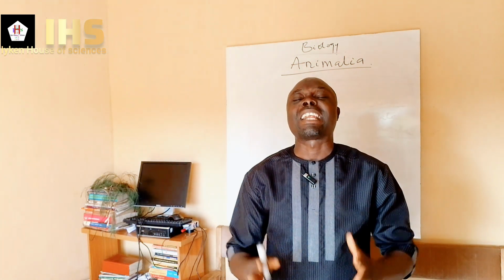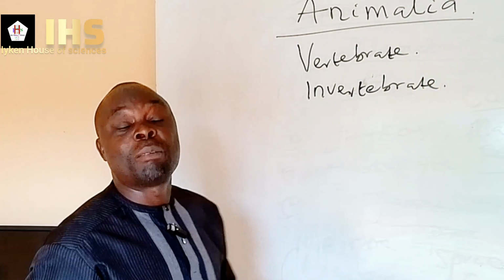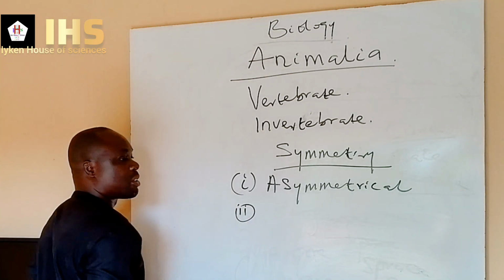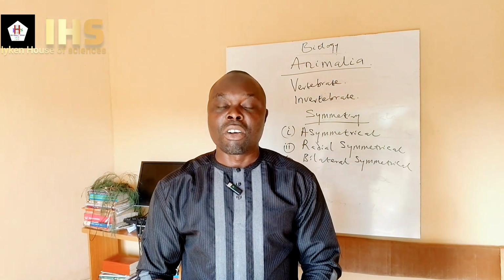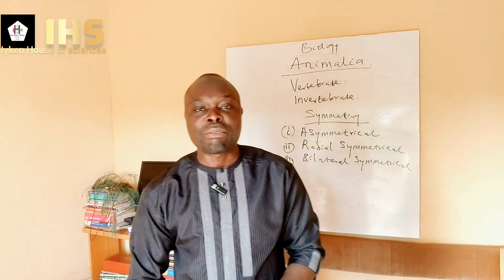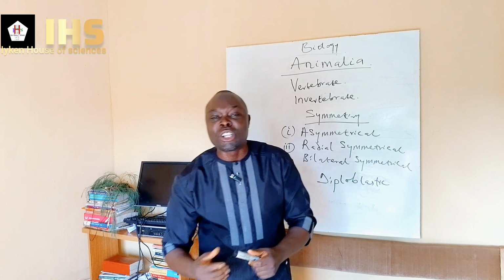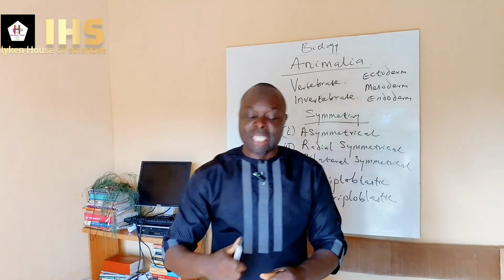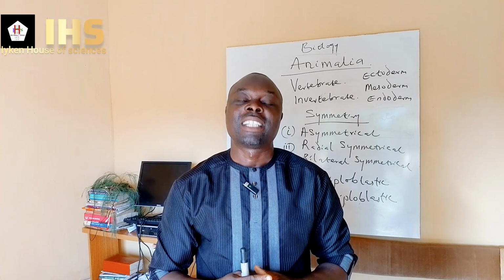IHS BIOLOGY ANIMALIA 0009